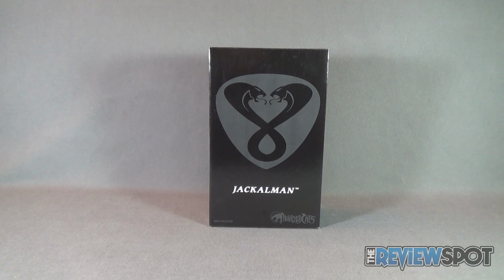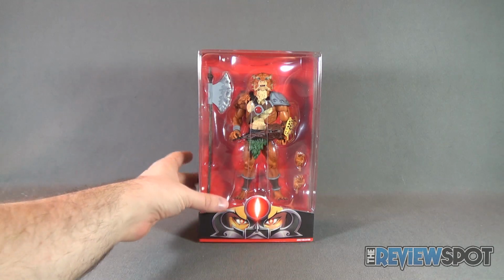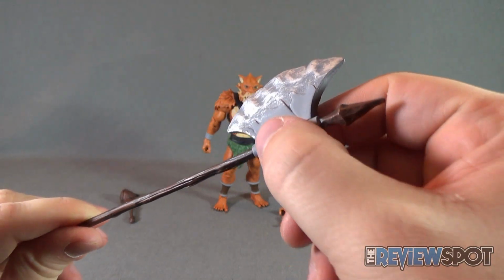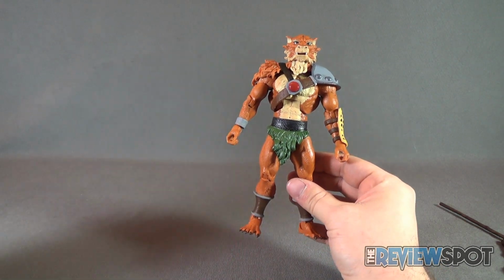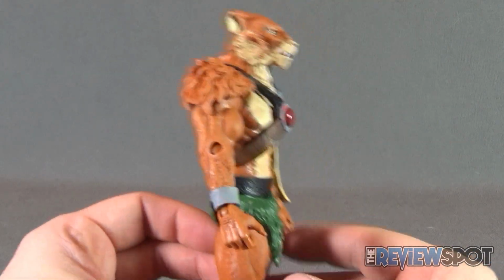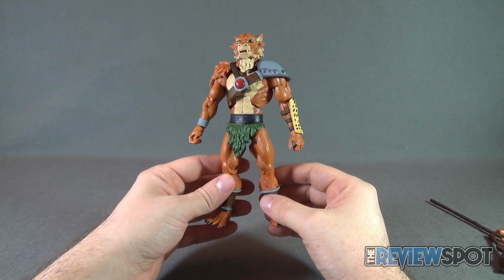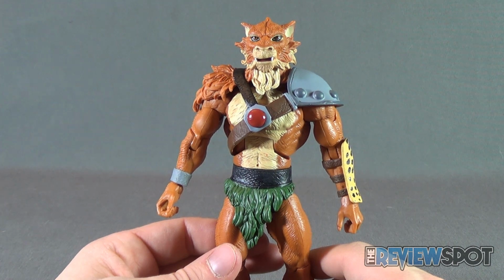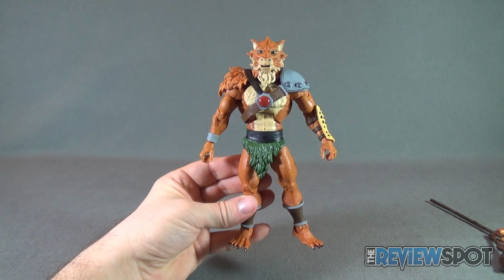Toy Spot - Mattel Thundercats Classics Club Subscription Jackalman Figure